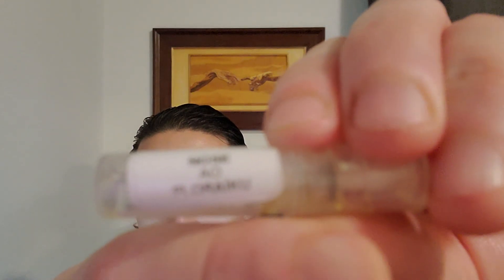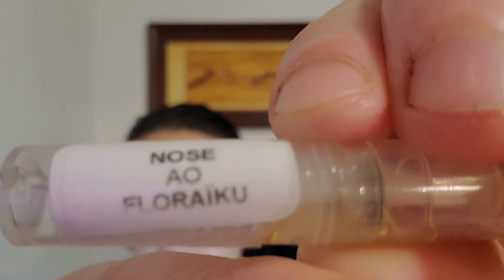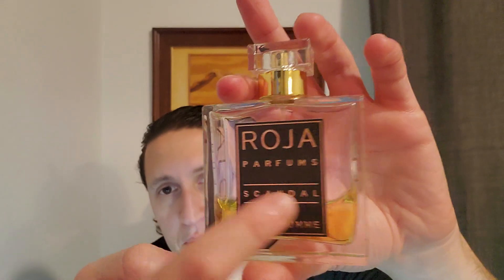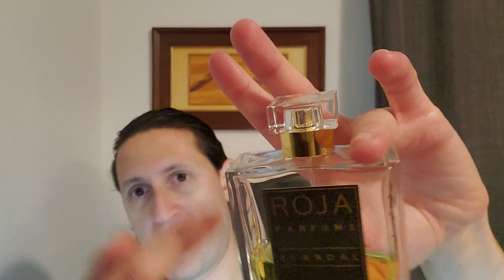Floraïku AO (2019) Early Impression!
This is my first impression of a fragrance from Floraïku called AO.